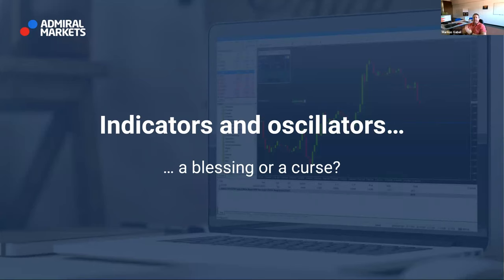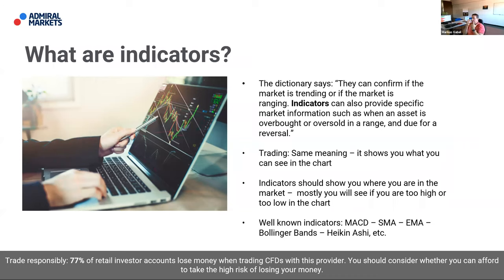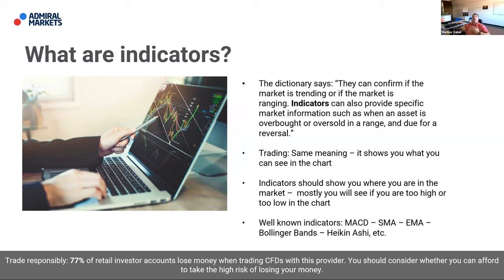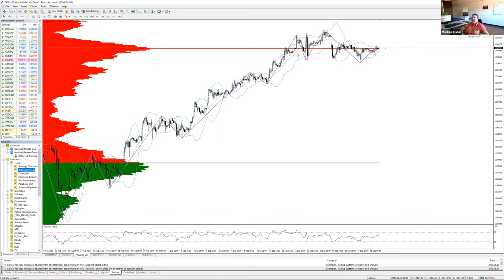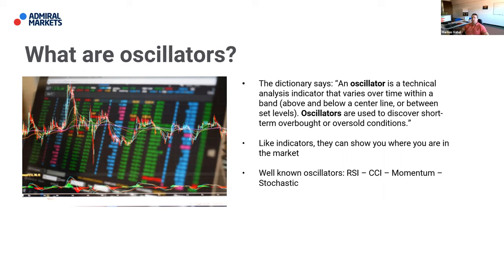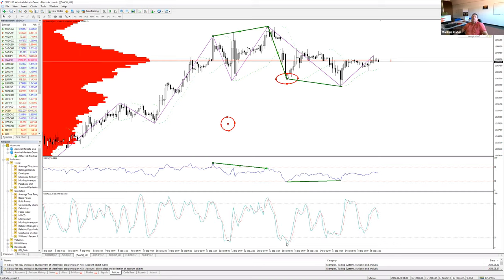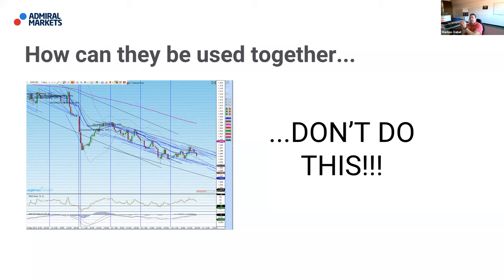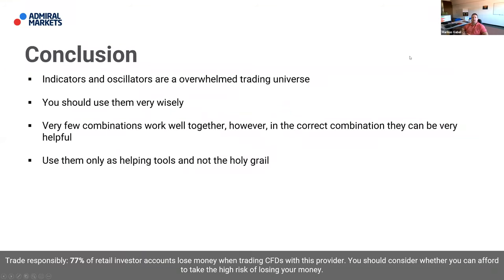Indicators and Oscillators | Trading Spotlight